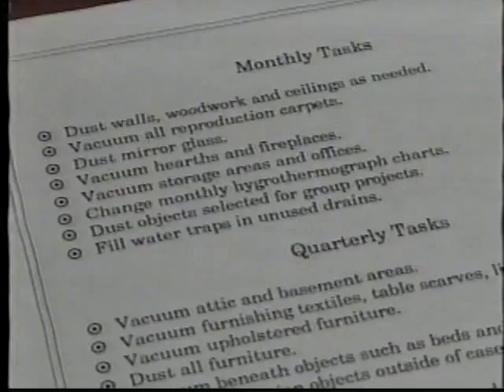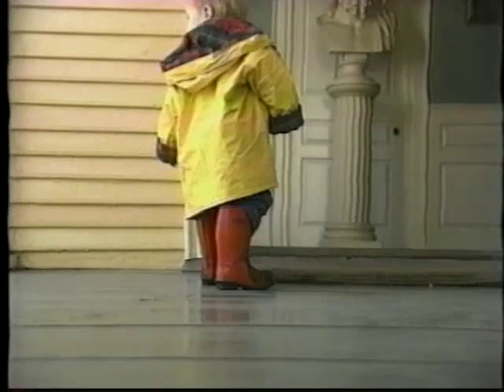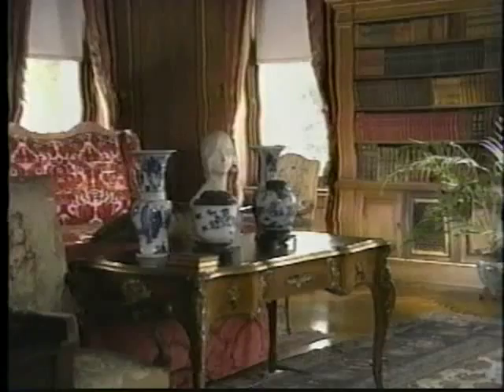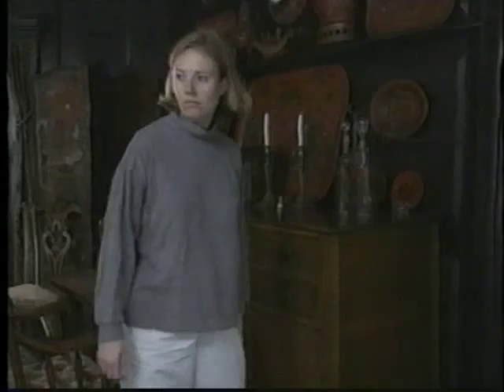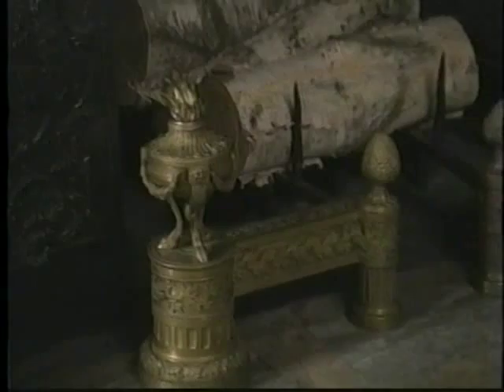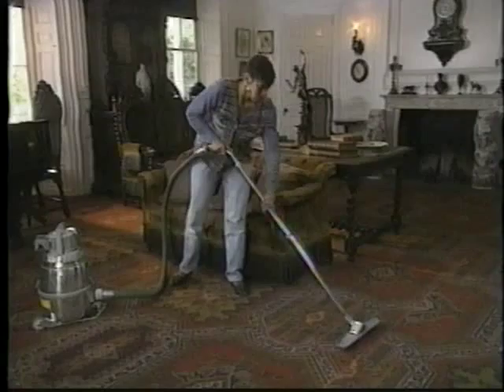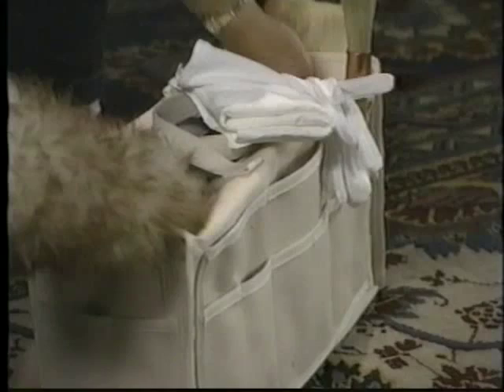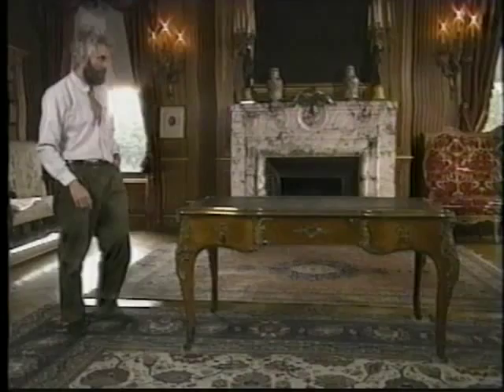Preparing to Clean - Housekeeping for Historic Sites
Preparing to Clean -- This video (Part 1 of 9) teaches basic cleaning and handling techniques for collections in historic house museums. It is best used in conjunction with hands-on training developed to meet the specific needs of your historic site. Segment includes:

- Developing a critical eye
- Equipment and supplies
- Handling objects

Produced by Fred Woods Production
Funded by National Park Service and Samuel H. Kress Foundation
Supported by Northeast Museum Services Center, National Park Service; New York State Office of Parks, Recreation and Historic Preservation; and Society for the Preservation of New England Antiquities

The views expressed in this video are solely those of the supporting organizations and do not necessarily reflect the policy or position of the federal government or the National Park Service.